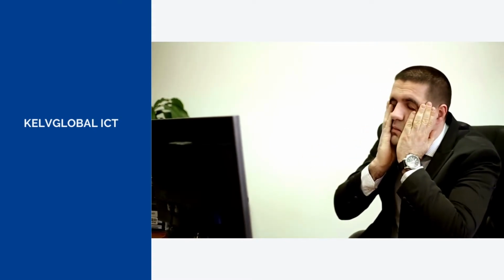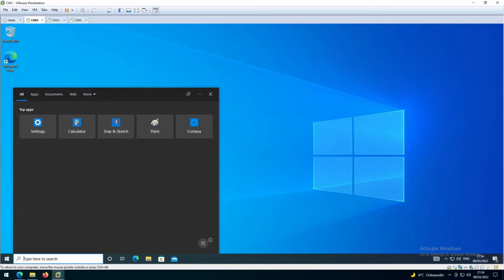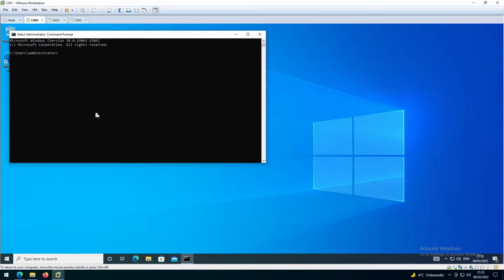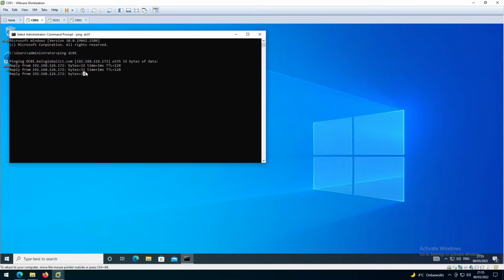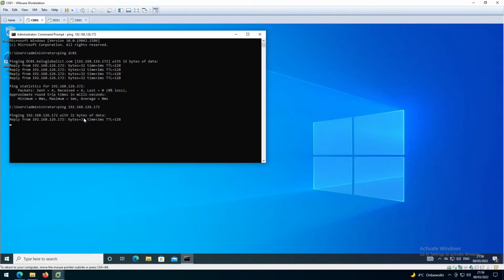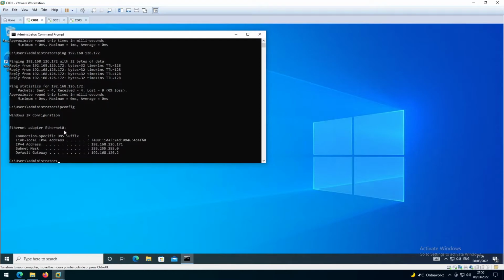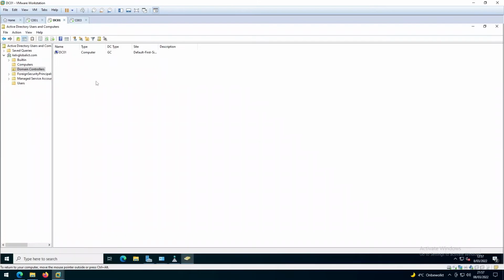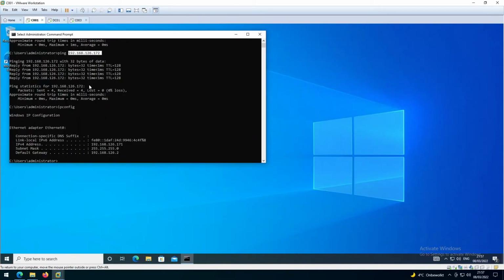IT Service Desk Engineer Tutorial | Part 13 | Fix Unable to Join Your Computer to a Domain Server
In this video you will be learning the required skills to be come an IT Help Desk Engineer. We will learn how to fix unable to join Windows pc to a domain Server.